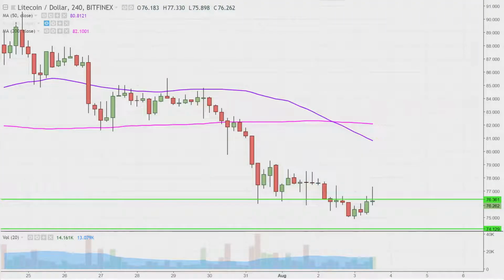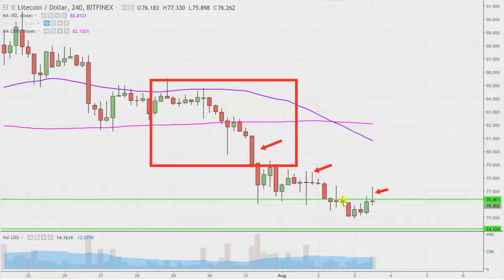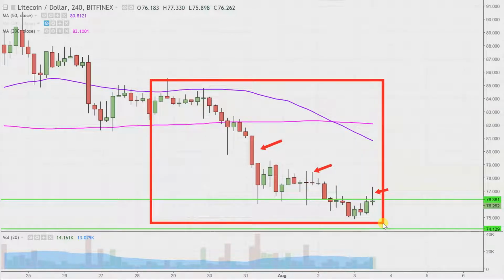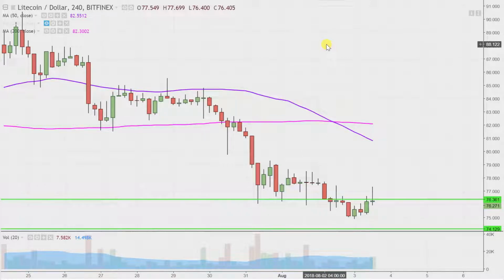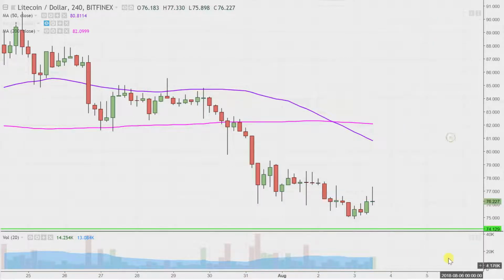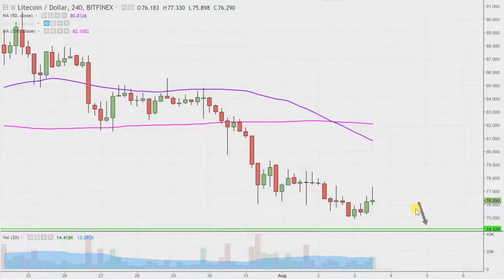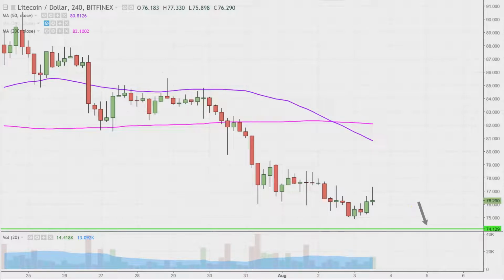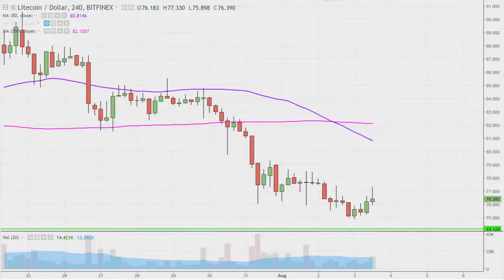Litecoin Chart Technical Analysis for 08-03-18